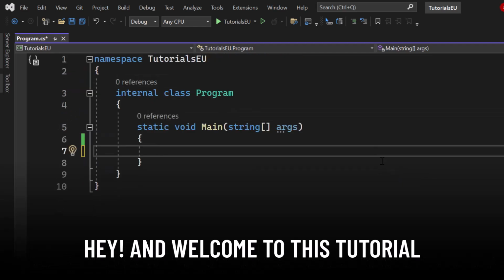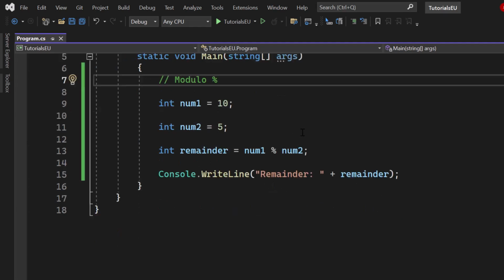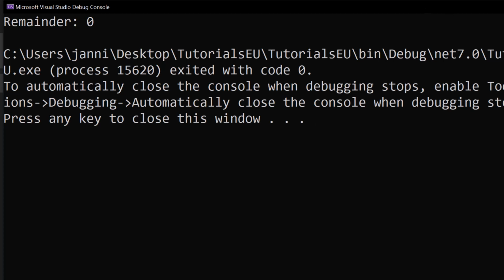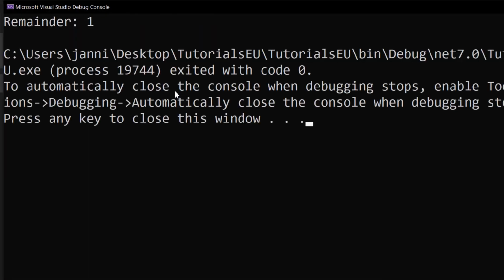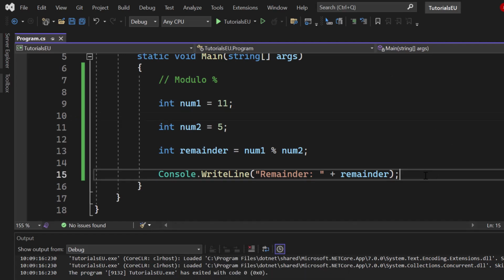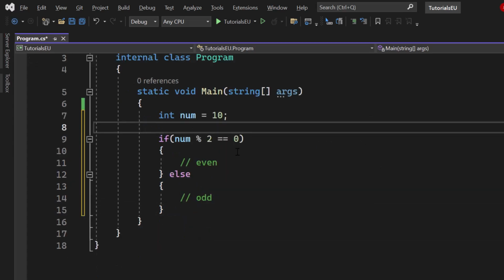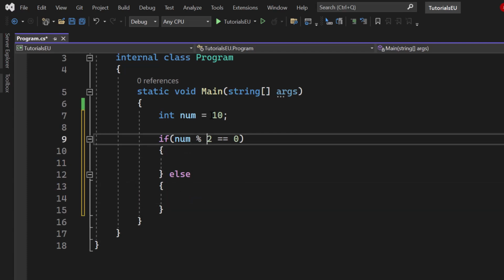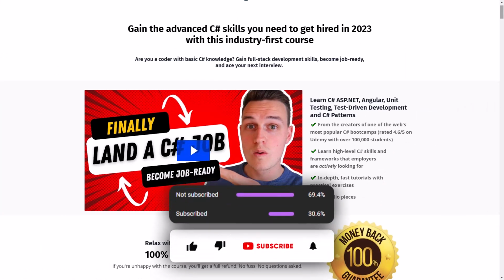C# modulo operator - remainder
🔥 The Modulo Operator, also known as the Remainder operator, is universally known by programming beginners as the "what even is that" operator. Why though? It´s literally as simple as dividing and seeing what is left? Please go ahead and check the video out now. You can´t live like this, thinking that this operator is complicated.

🚀 SKYROCKET your C# skills and become a sought-after C# developer with our C# Progress Academy

📚 Interested in Code Optimization? Then you should try out multithreading! Check our chapter 7 of the TINY C# PROJECTS BOOK!

Timestamps:
00:00 Introduction

And what is modulo then?
The remainder operator % computes the remainder after dividing its left-hand operand by its right-hand operand.
For the operands of integer types, the result of a % b is the value produced by a - (a / b) * b. The sign of the non-zero remainder is the same as the sign of the left-hand operand.
or the float and double operands, the result of x % y for the finite x and y is the value z such that
The sign of z, if non-zero, is the same as the sign of x.
The absolute value of z is the value produced by |x| - n * |y| where n is the largest possible integer that is less than or equal to |x| / |y| and |x| and |y| are the absolute values of x and y, respectively.
NOTE: This method of computing the remainder is analogous to that used for integer operands, but different from the IEEE 754 specification. If you need the remainder operation that complies with the IEEE 754 specification, use the Math.IEEERemainder method.

And thank you LAKEY INSPIRED for these amazing songs that we use in all our videos!  @LAKEYINSPIRED